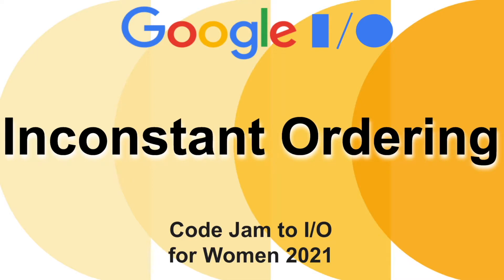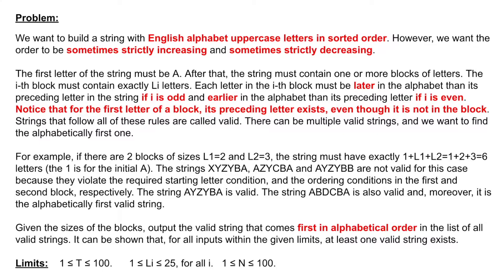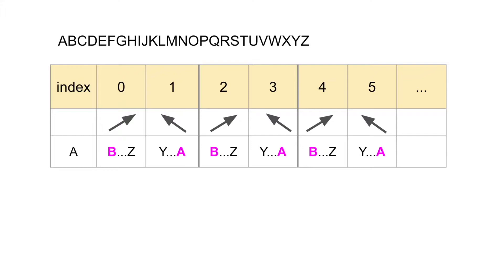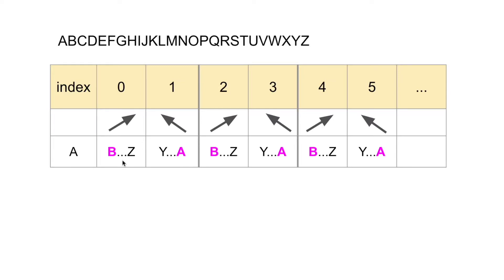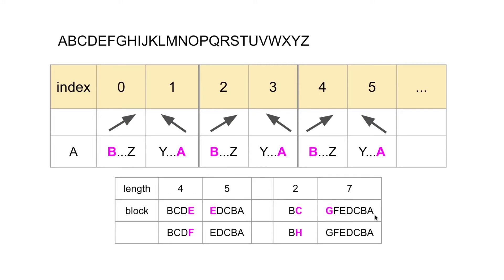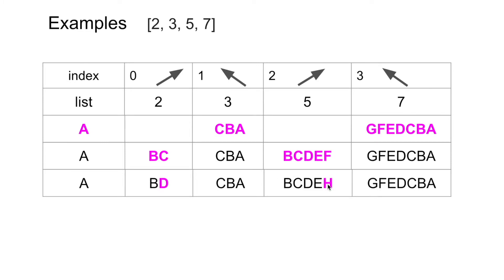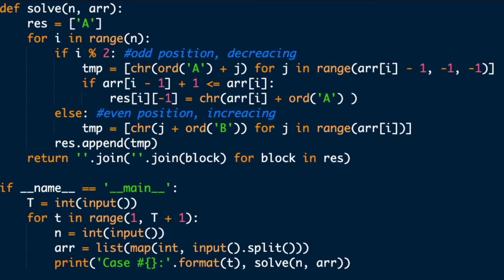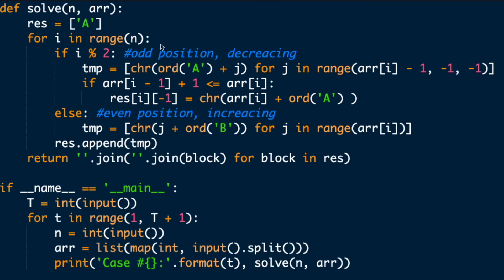Inconstant Ordering | Code Jam to I/O for Women 2021 | Python